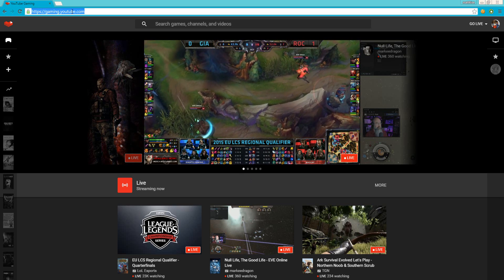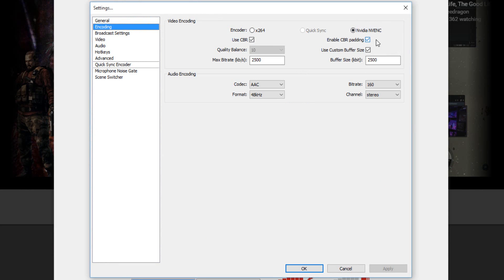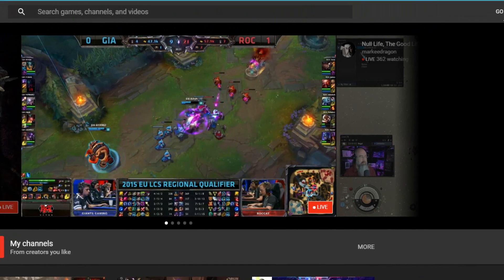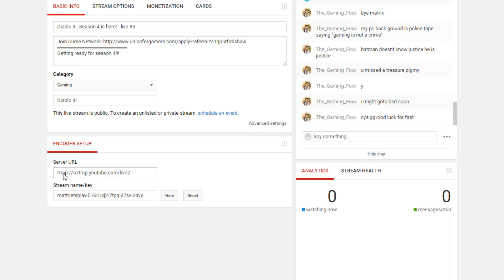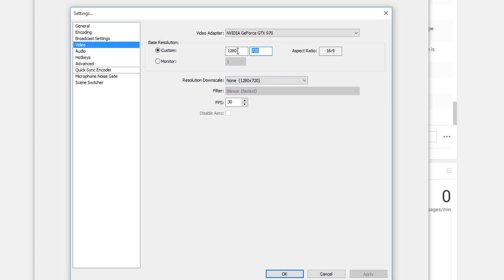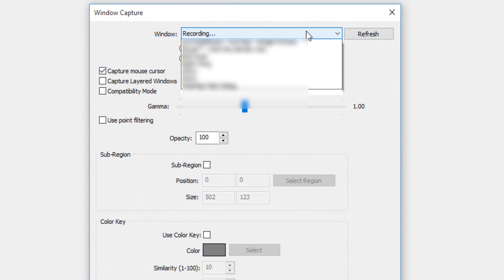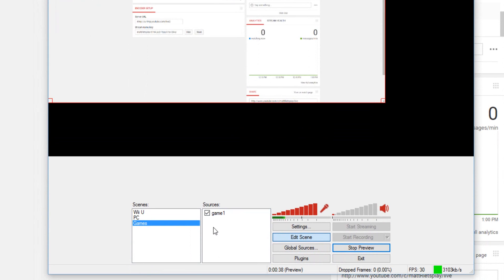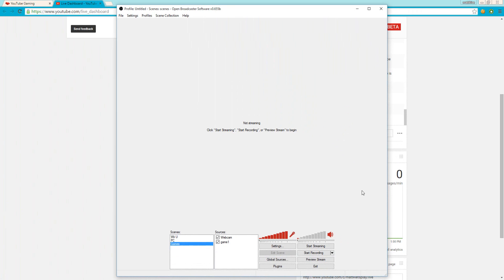How to Live Stream on YouTube Gaming With Open Broadcaster Software (OBS)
NOTE: if you want to know more about bitrates go

I made this video because there is no video on youtube how to do it yet and it took me forever to find out but here it is.
COPPA.
Since the Children's Online Privacy Protection Act (COPPA) is taking effect on YouTube. I have to let people know that my channel is not made for children under 13. my Videos/Music is made for people who are 13+ only.